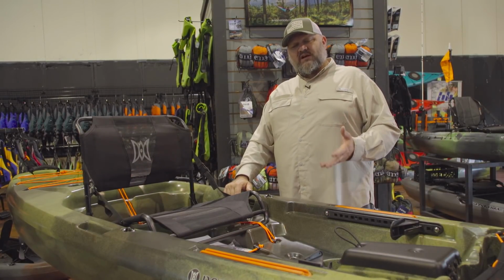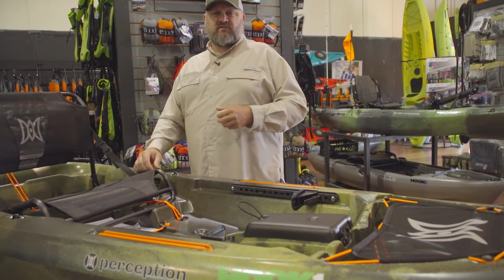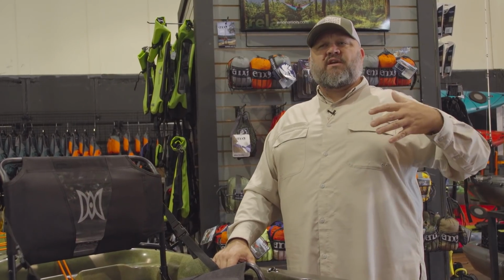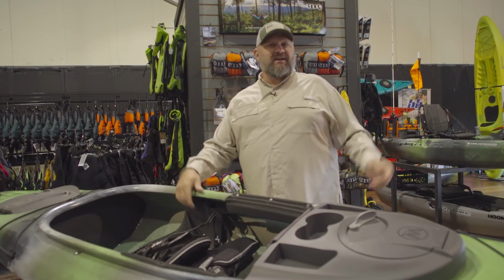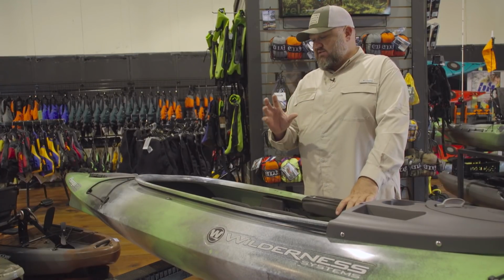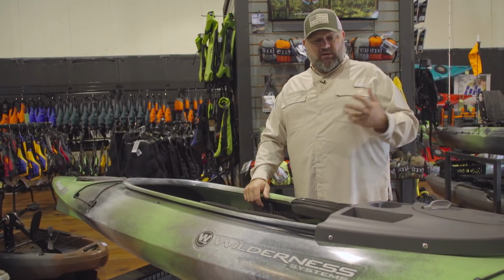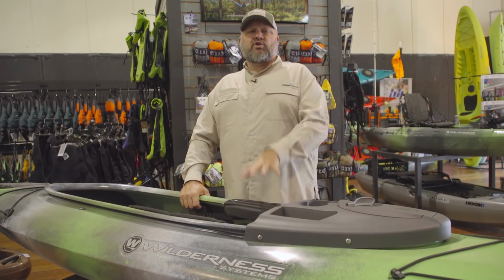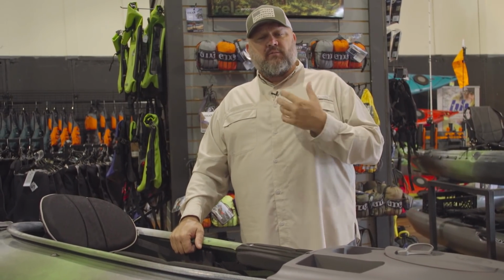Sit On Top Versus Sit Inside | Selecting a Fishing Kayak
Selecting a fishing kayak can be confusing with all of the options available today, but one question that comes up over and over is the debate over sit on top versus sit inside kayaks. Here are my thoughts on the matter.

For all things kayak fishing, check out The Kayak Fishing Blog